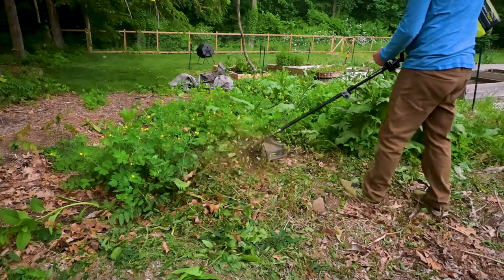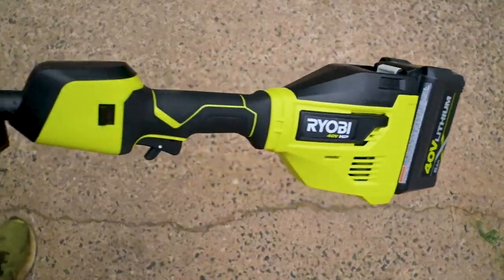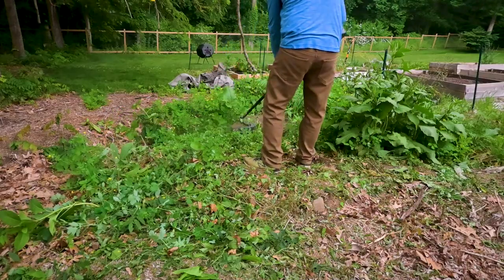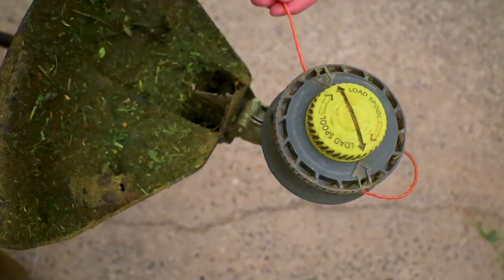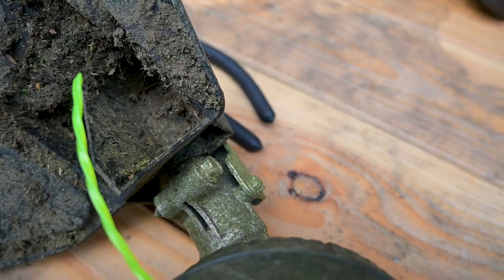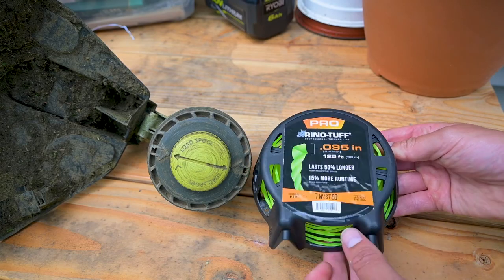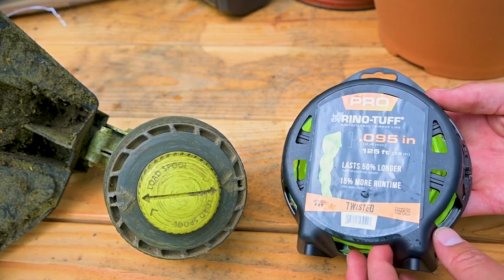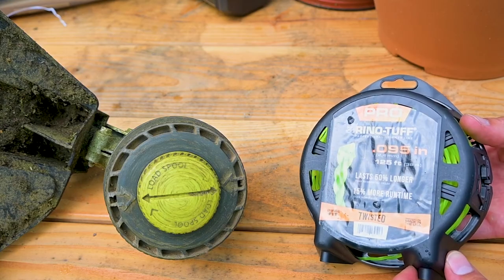Boost Your Weed Eater's Performance Now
Increase the run time of any weed eater. Looking for a quick and easy hack to upgrade your weed eaters performance? This is a simple way to increase how long the string line will last on a string trimmer. Stop using cheap weed wacker line and upgrade to a twisted line instead.

Changing the line on this Ryobi 40V Weed Eater increased the the run time and cutting power of the string trimmer.

Any twisted line will be better than what comes with your weed eater. This particular line can be found at HD.

Ryobi 40V weed eater